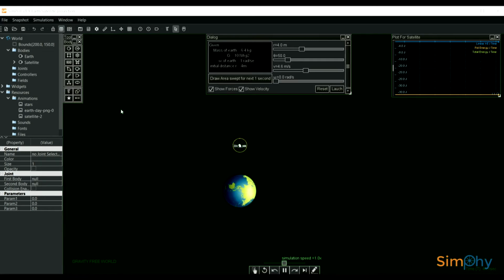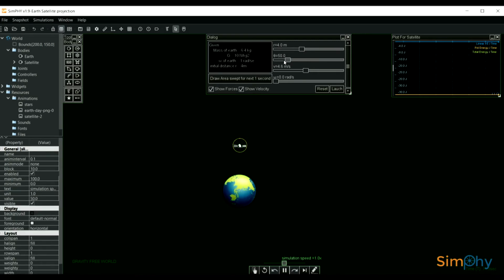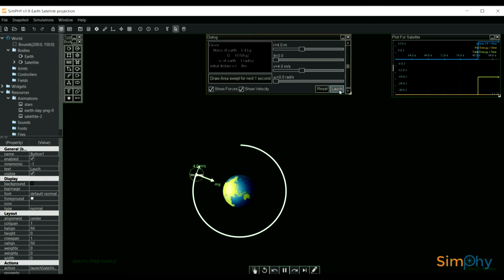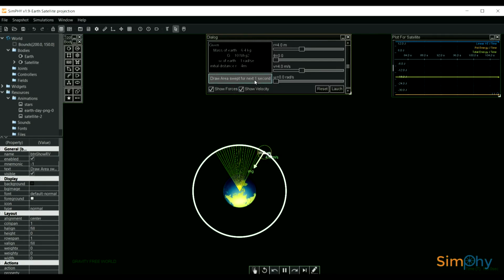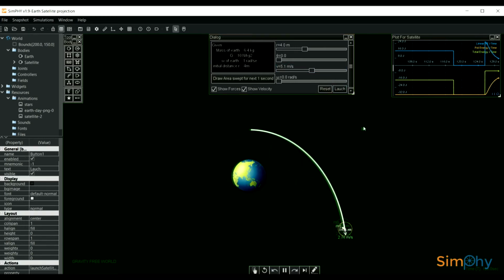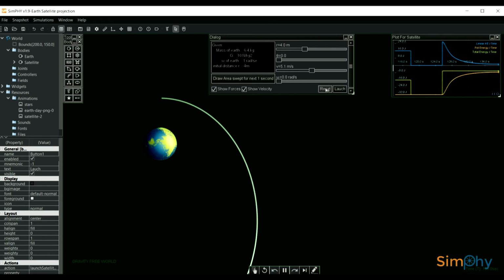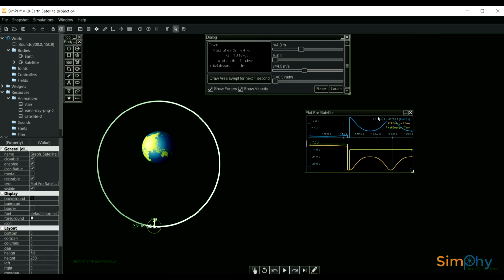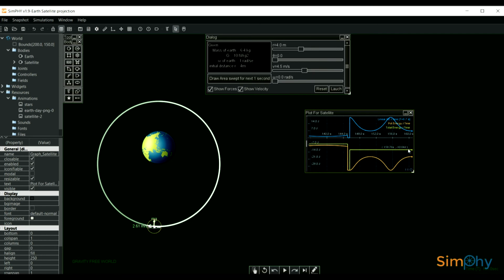earth satelite projection